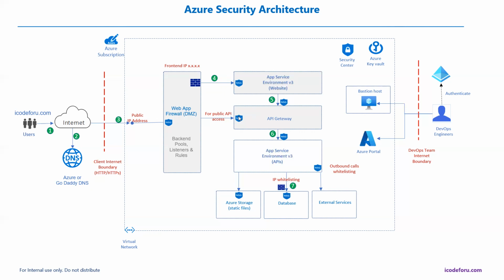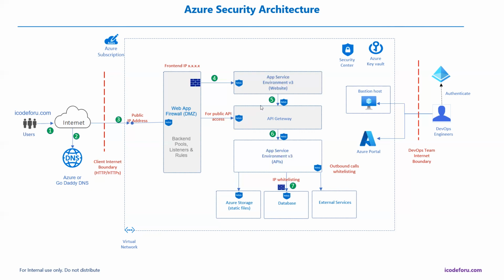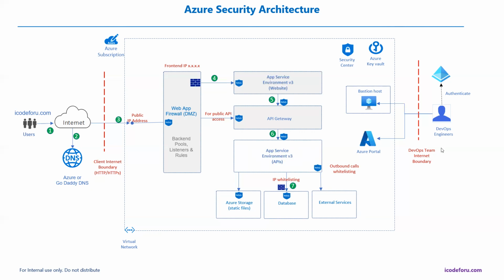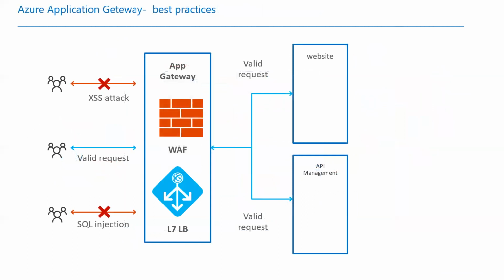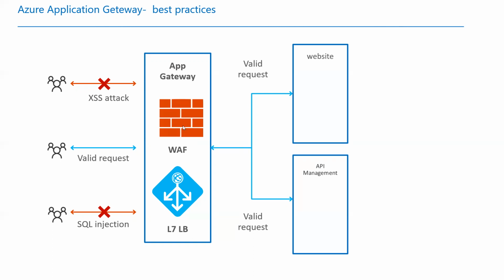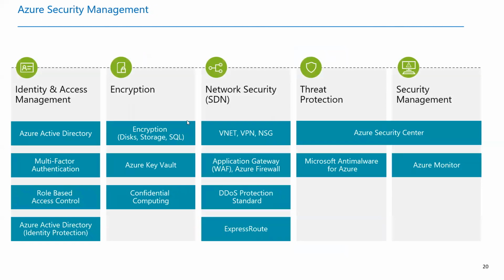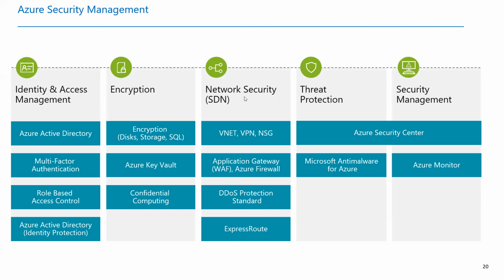Chapter-5: Azure Reference Architecture - Security Design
This is another chapter in the “Azure Reference Architecture” practical guide, in this chapter we will discuss security components of the Azure Basic Architecture which we are creating as part of this series.